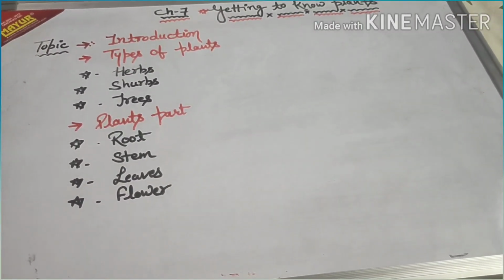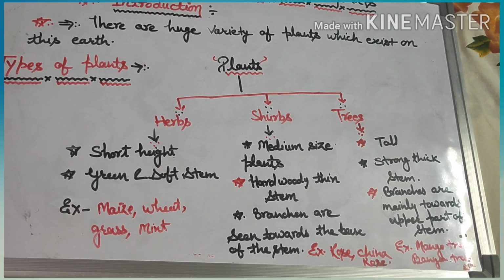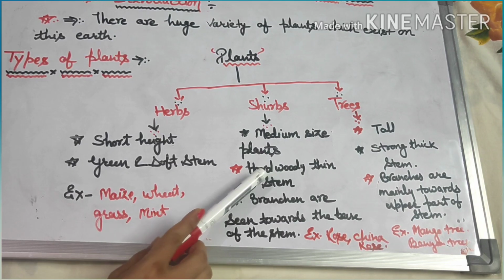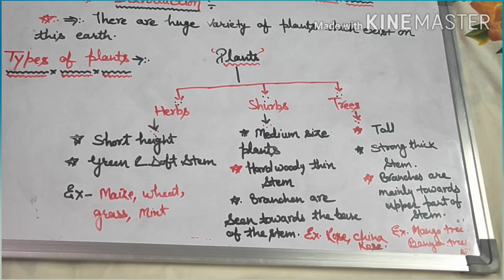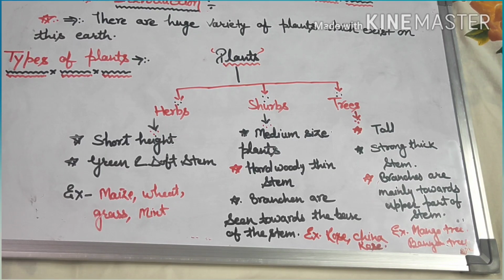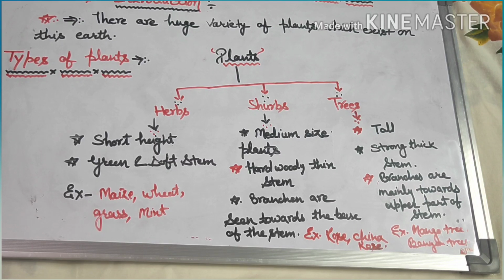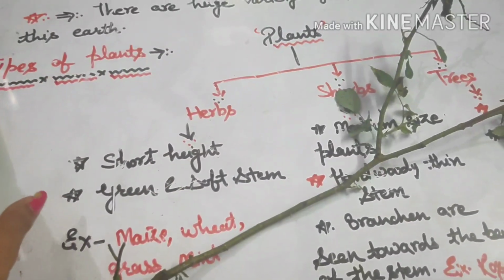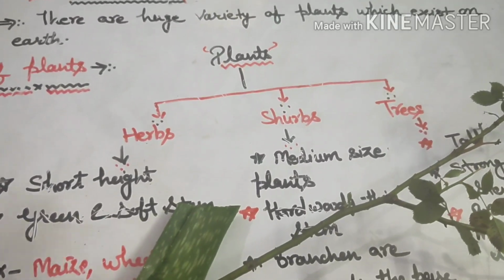ClassVI(Getting to know plants) part -1(Herbs,shurbs,and trees)